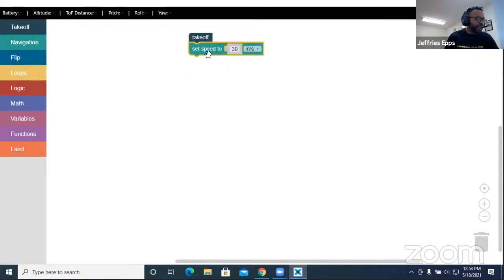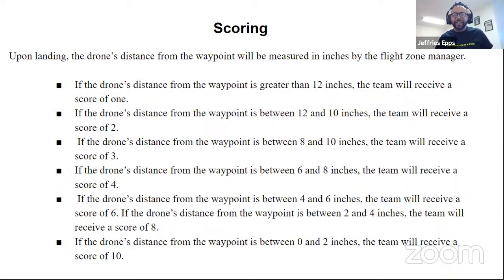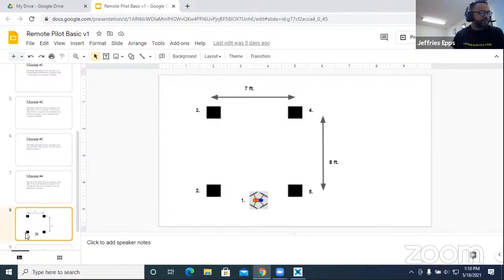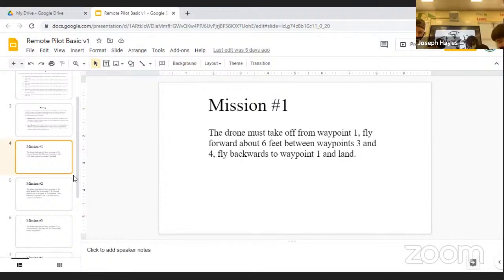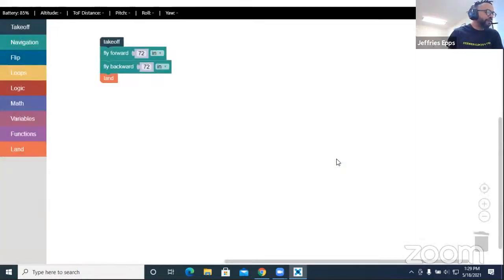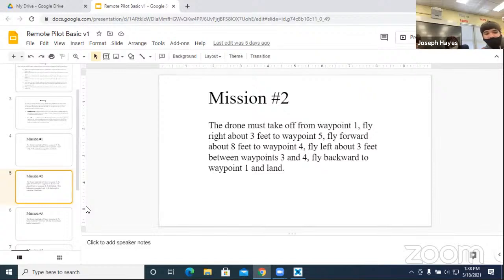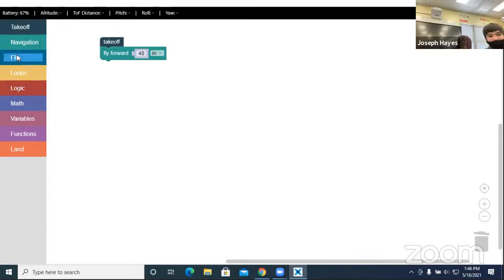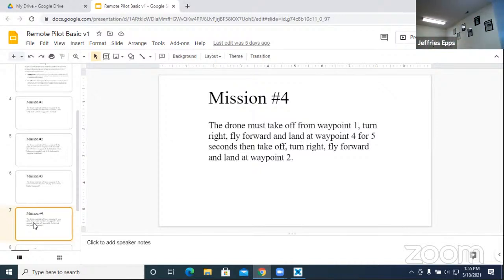NCBCE Drone Competition 2021: Session #4